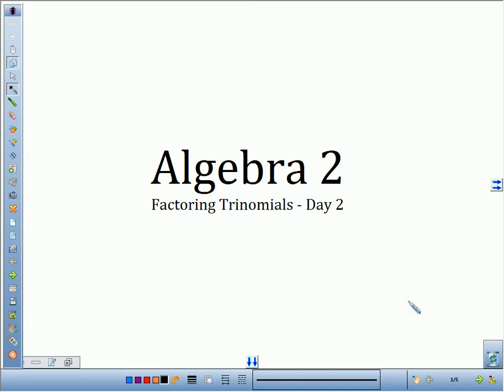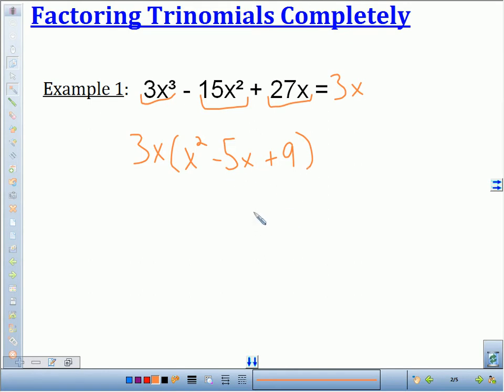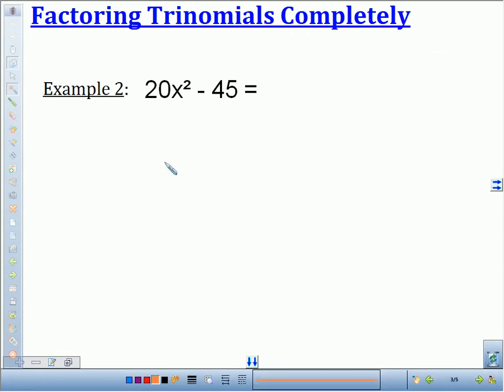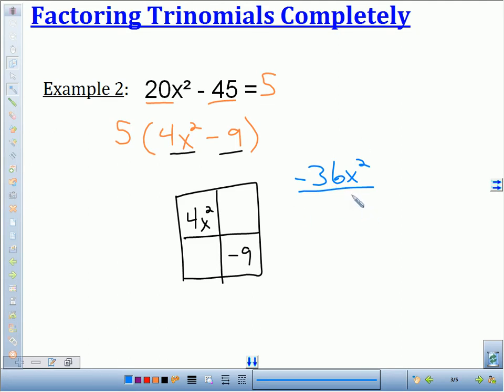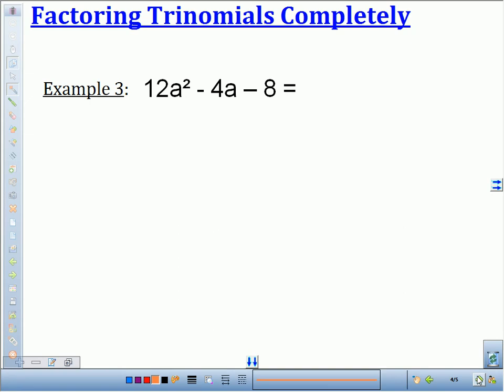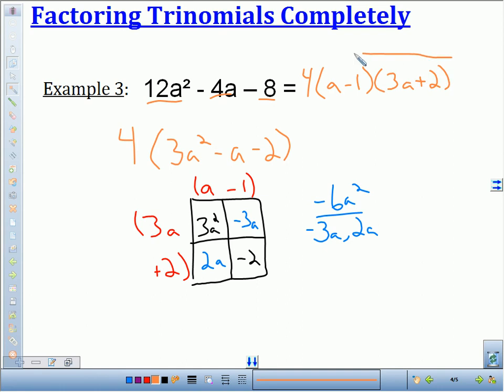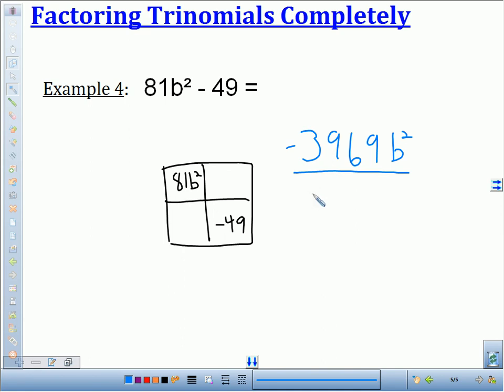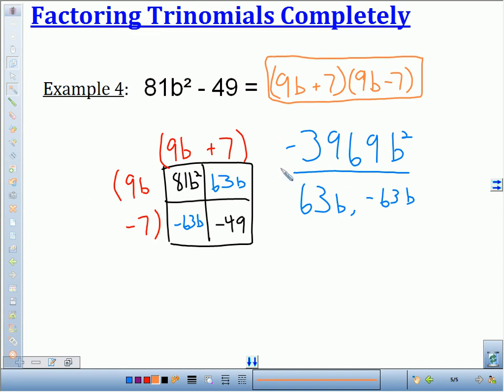Factoring Trinomials - Day 2